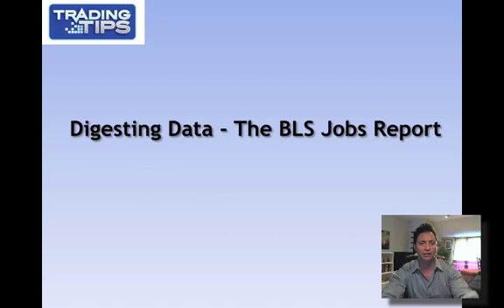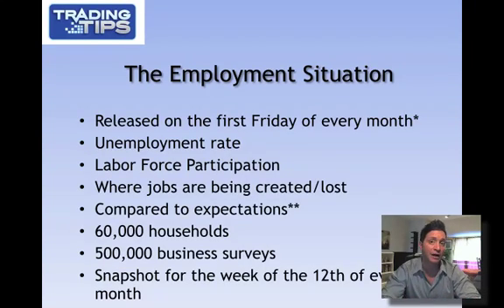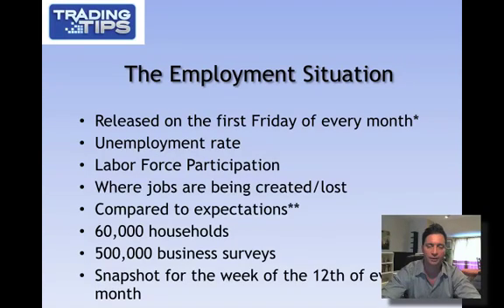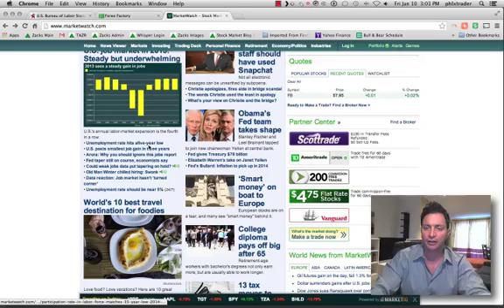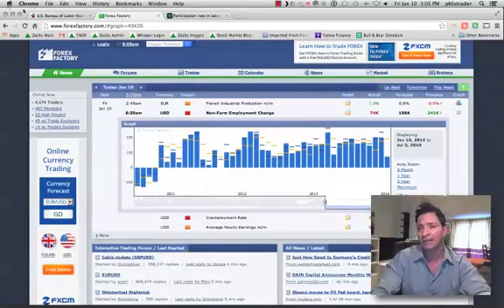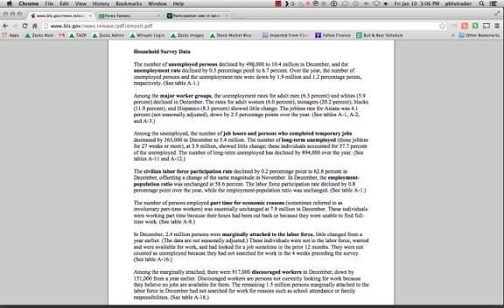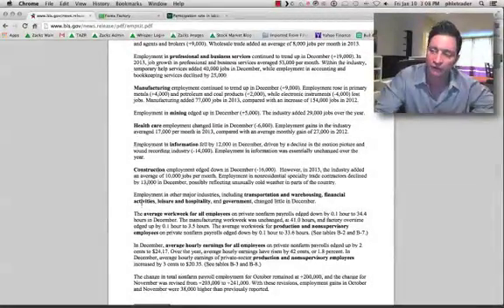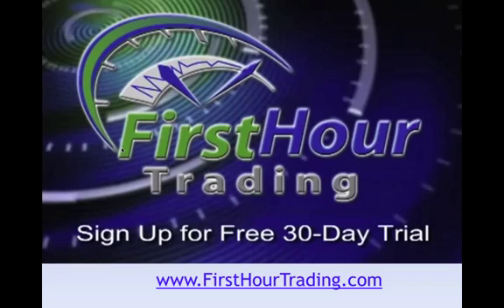Digesting Data -- The BLS Jobs Report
In this episode you will learn:

• How to find out... Are the headlines lying to you?

• How to understand what the BLS report really means.

• How and when the BLS gets their employment data.

• Where to go to find the real facts surrounding employment in the U.S.

• How to manage expectations going into the big monthly report.

• How to find out how to use the report to spot hot or weak sectors.